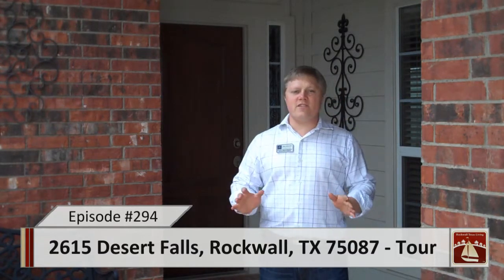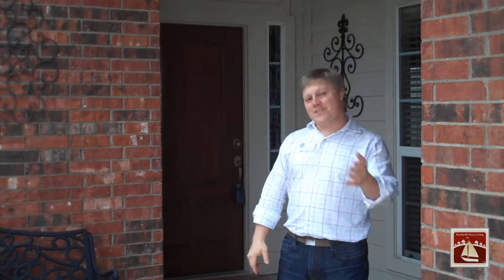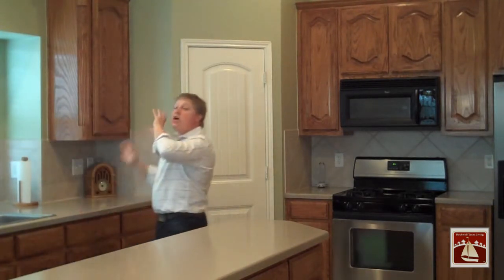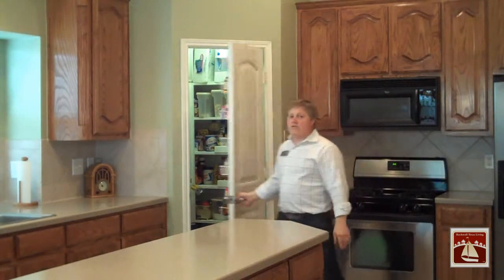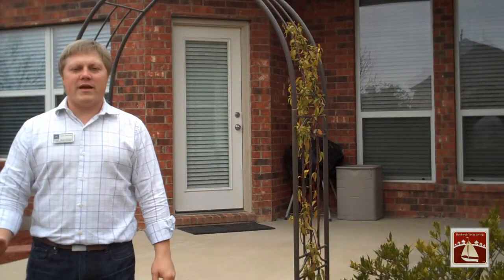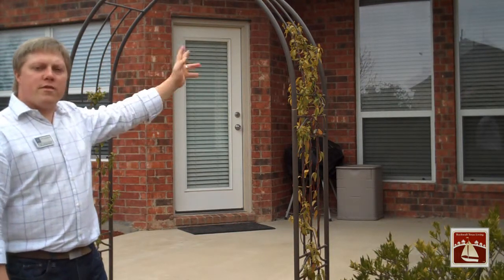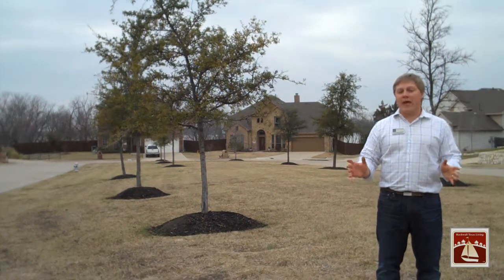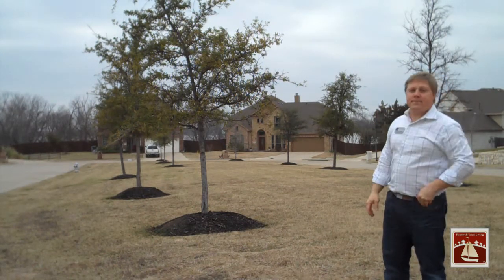2615 Desert Falls Lane, Rockwall Texas 75087 - Episode 294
Check out 2615 Desert Falls Lane in Rockwall Texas.

Incredible One Story, 3 Car Garage, Cul De Sac! Spacious floorplan with oversized family, Kitchen, Master Bedroom. Cozy Patio at Front Door with covered Walk path from second garage. Kitchen features stainless appliances, island, lots of cabinets, window above sink, tile. Split Bdrms, seperate sink-shower area in 2nd bath. Master Suite has WIC, tub and shower, split sinks. Half Bath for Guests. Beautiful Landscaped Backyard.

 Coldwell Banker Apex, Realtors
 Your trusted real estate advisors providing a joy filled experience!